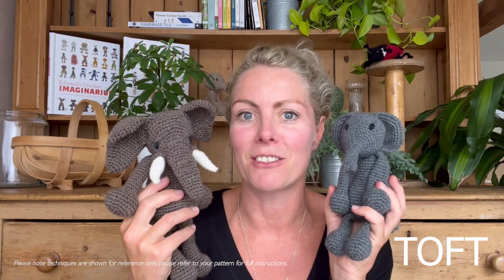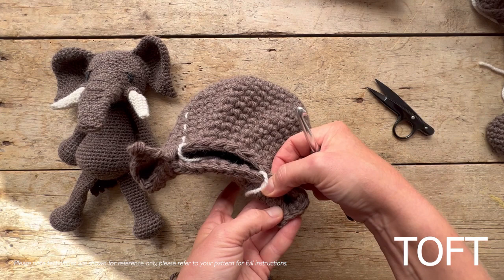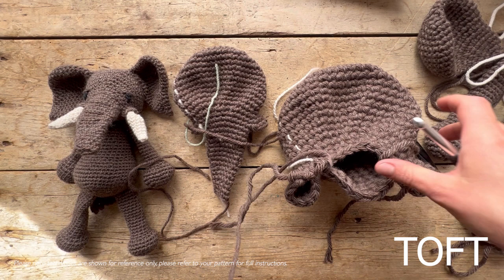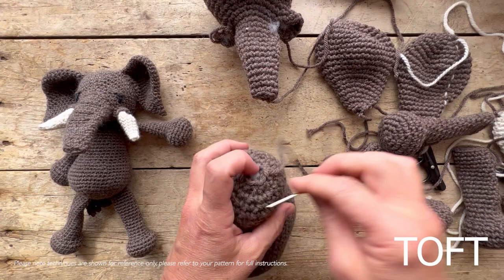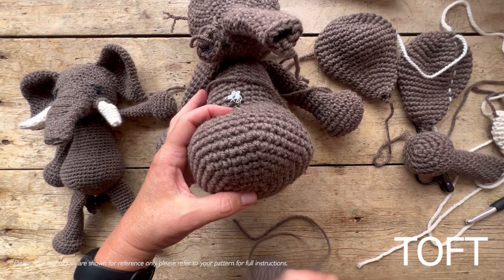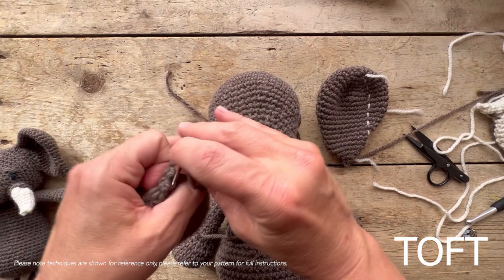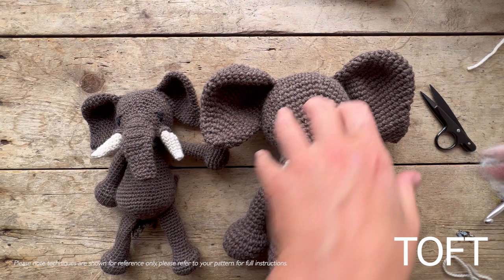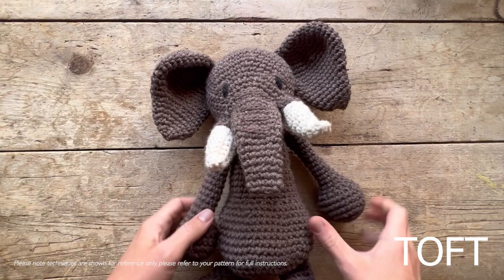How to Crochet Albus the African Elephant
To celebrate 10 years of crocheting, Kerry Lord demonstrates crochet techniques for Albus the African Elephant . This newest addition to Ed's Animals is based on our standard form, and instructions for making the unique elephant details are available in this video.
Please note the techniques are shown for reference only. Please refer to your pattern for full instructions.